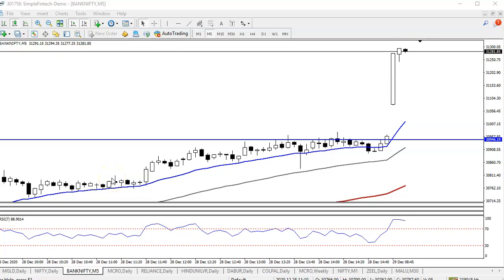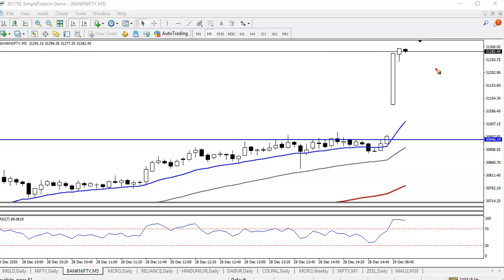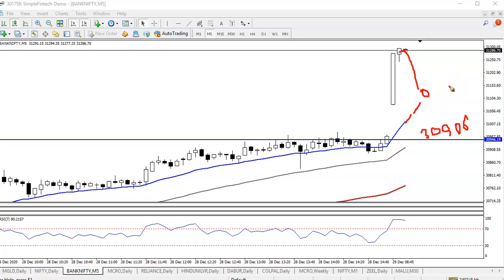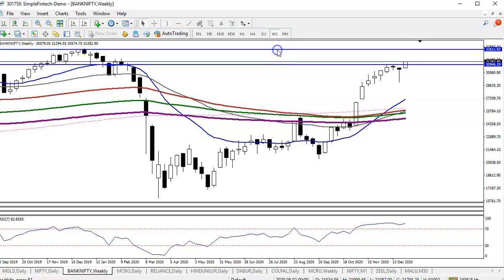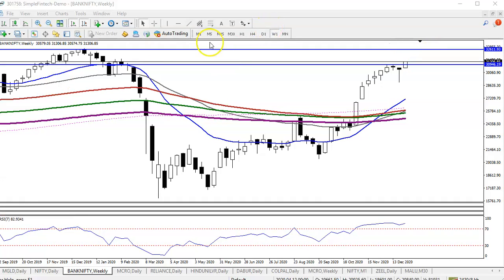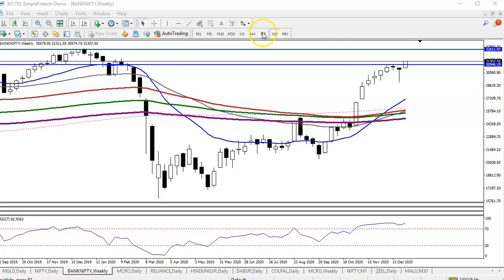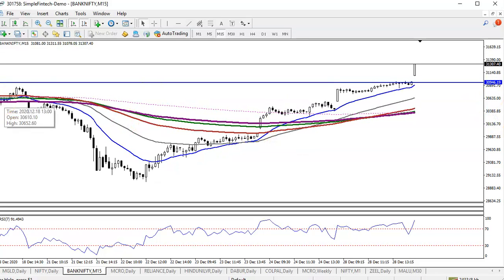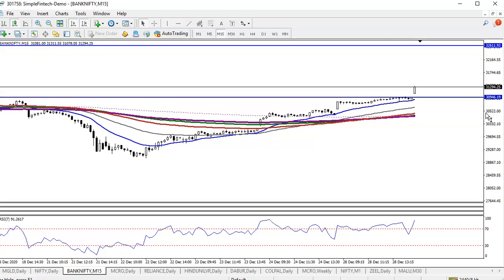Bank Nifty Analysis | Pivot Point | 29th December 2020